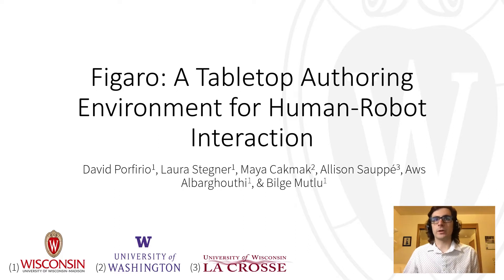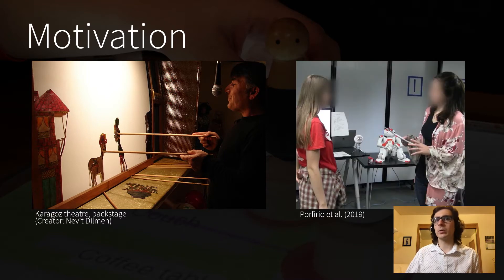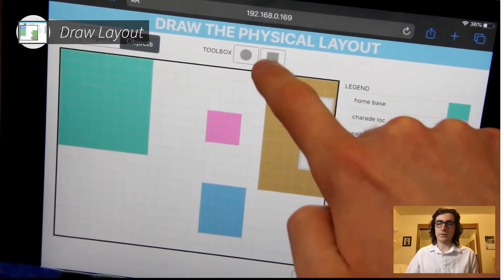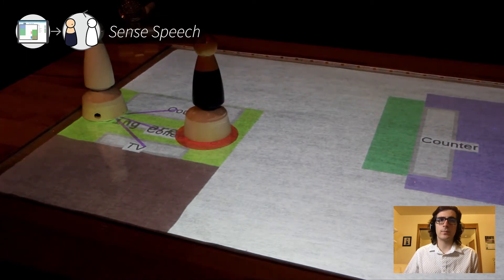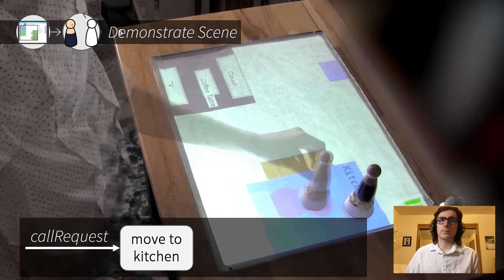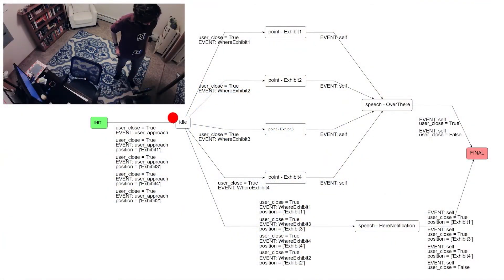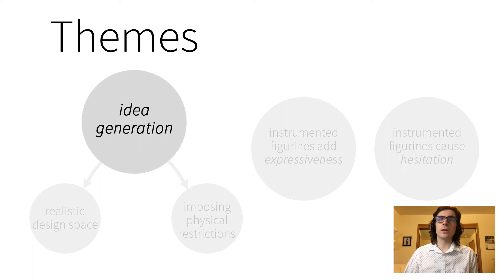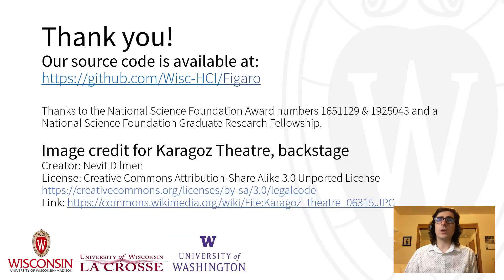Figaro: A Tabletop Authoring Environment for Human-Robot Interaction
David J Porfirio, Laura Stegner, Maya Cakmak, Allison Sauppe, Aws Albarghouthi, Bilge Mutlu

Session: Engineering Real-World Interaction

Abstract
Human-robot interaction designers and developers navigate a complex design space, which creates a need for tools that support intuitive design processes and harness the programming capacity of state-of-the-art authoring environments. We introduce \textit{Figaro}, an expressive tabletop authoring environment for mobile robots, inspired by \textit{shadow puppetry}, that provides designers with a natural, situated representation of human-robot interactions while exploiting the intuitiveness of tabletop and tangible programming interfaces. On the tabletop, Figaro projects a representation of an environment. Users  demonstrate sequences of behaviors, or \textit{scenes}, of an interaction by manipulating instrumented figurines that represent the robot and the human. During a scene, Figaro records the movement of figurines on the tabletop and narrations uttered by users. Subsequently, Figaro employs real-time program synthesis to assemble a complete robot program from all scenes provided. Through a user study, we demonstrate the ability of Figaro to support design exploration and development for human-robot interaction.